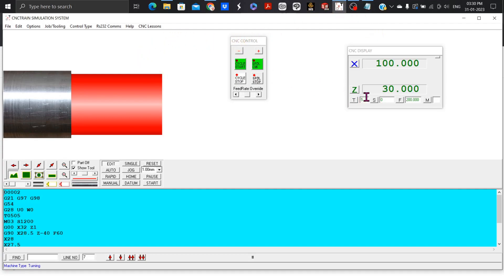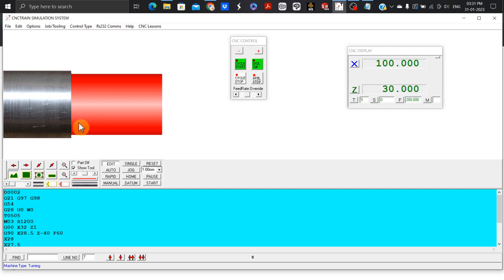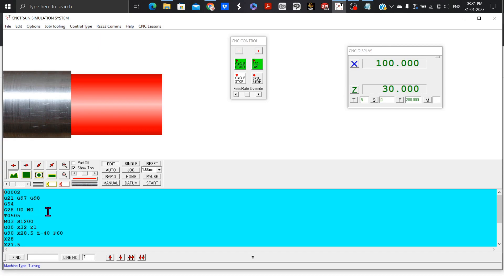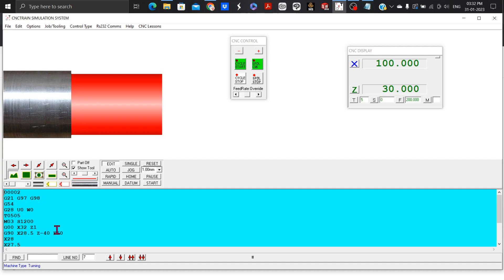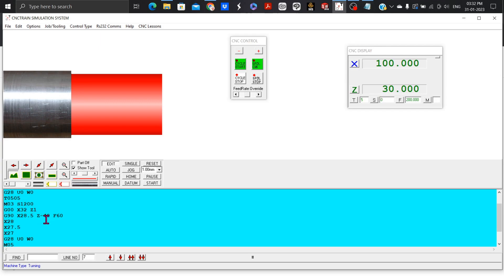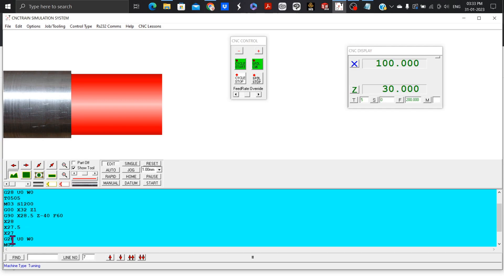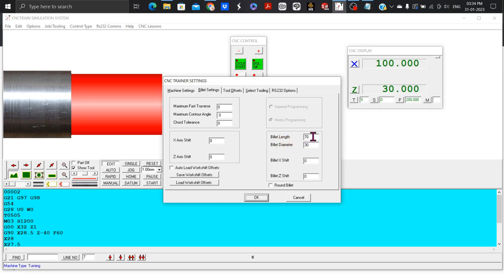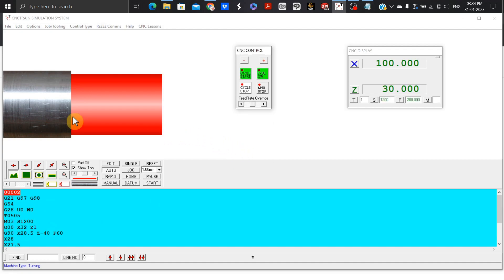CNC TRAIN simulation system software | single turning program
00002
G21 G97 G98
G54
G28 U0 W0
T0505
M03 S1200
G00 X32 Z1
G90 X28.5 Z-40 F60
X28
X27.5
X27
G28 U0 W0
M05
M38
M10
M30

 above is the code for single turning in cnc train simulation software